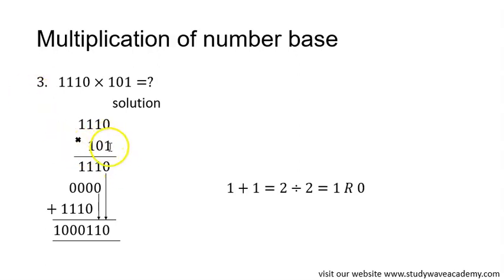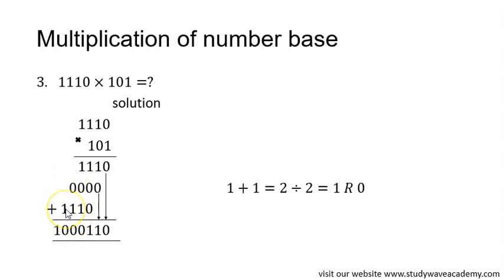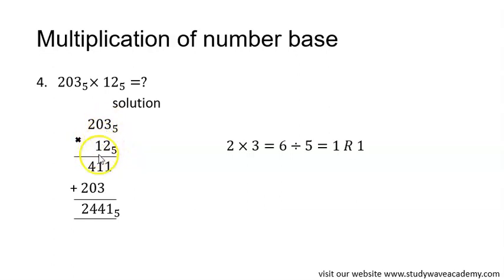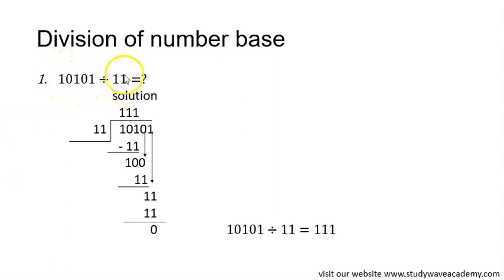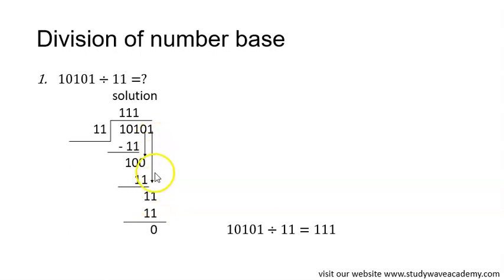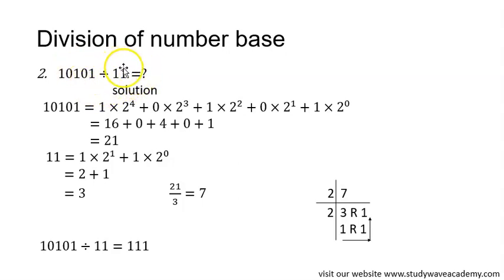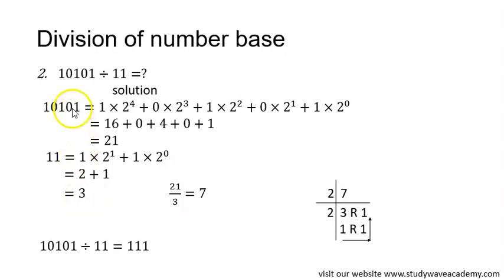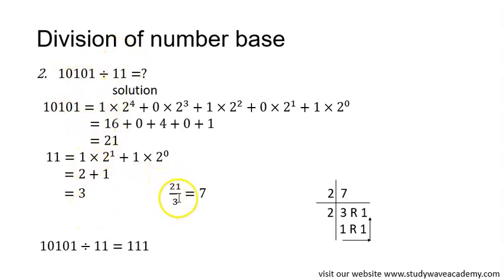Cracking the Code: Exploring Number Bases 2 and Their Applications Part 4